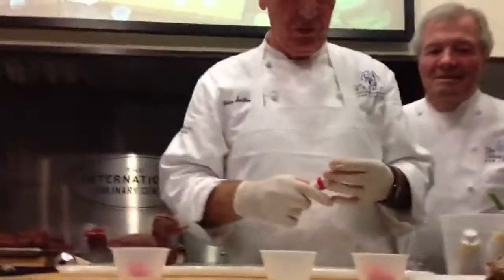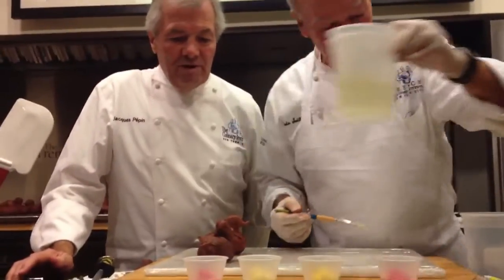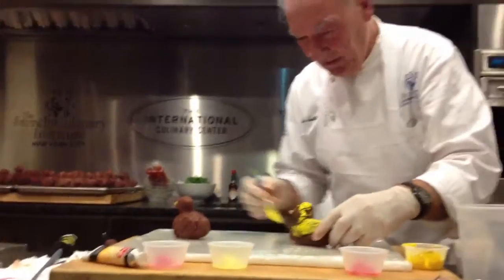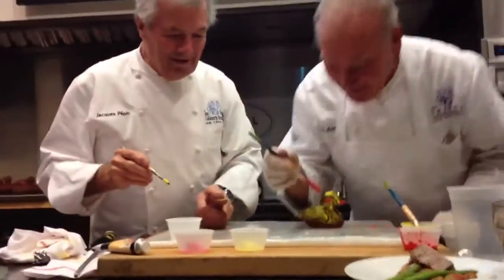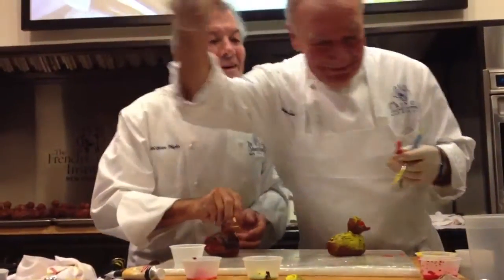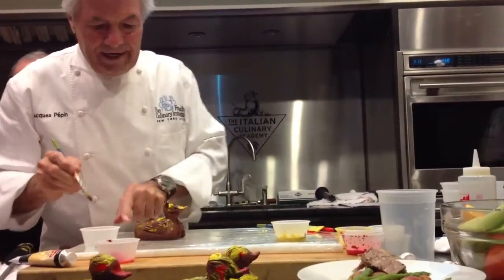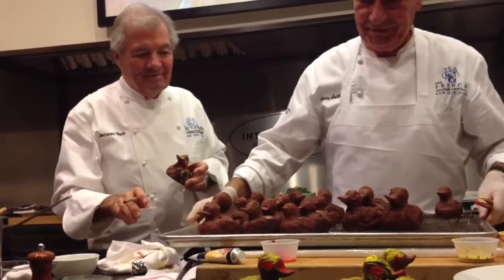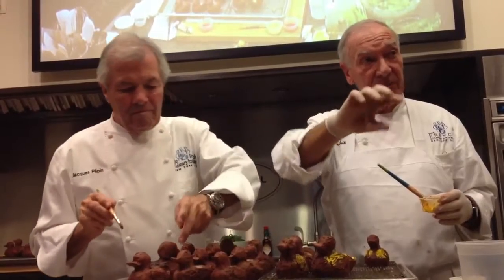Chef Jacques and Chef Alain painting clay ducks....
Fci duck clay cook demo French confit